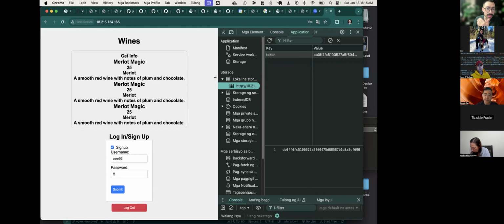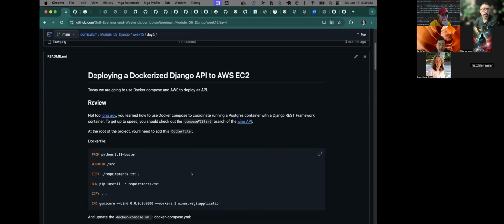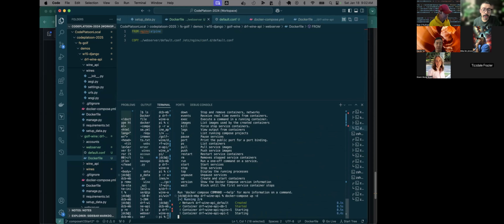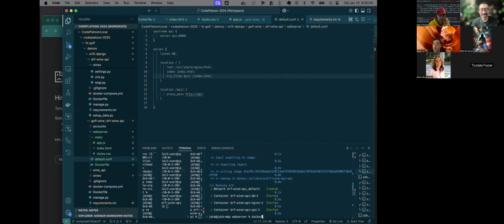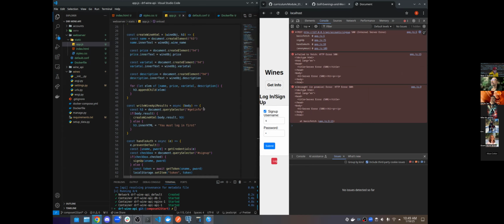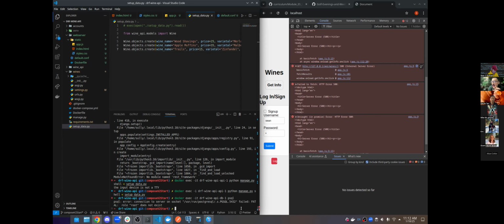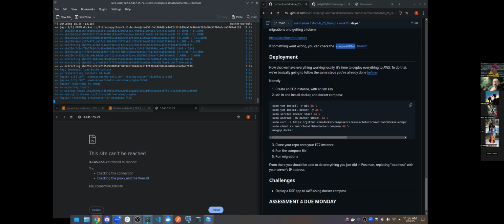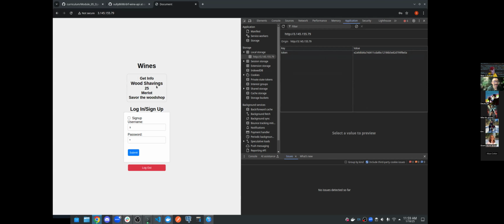W15D4: Deploying a Dockerized Django API to AWS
Golf Platoon Full Stack Evening & Weekend